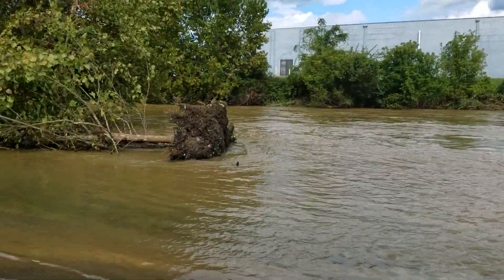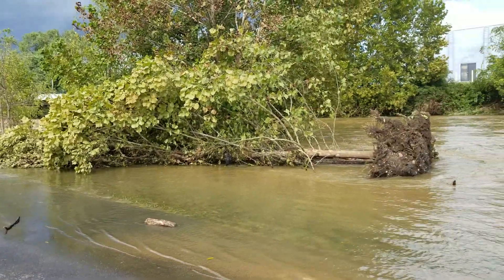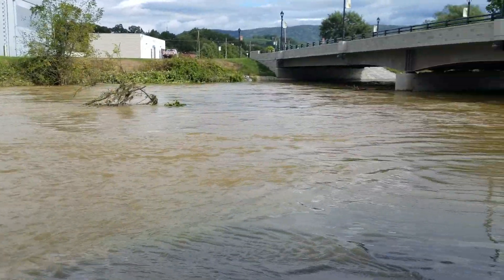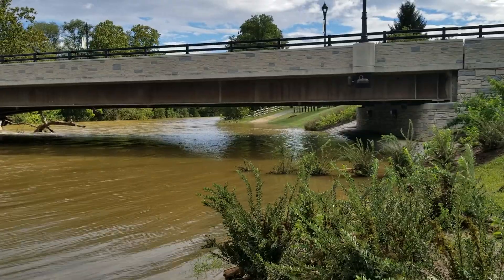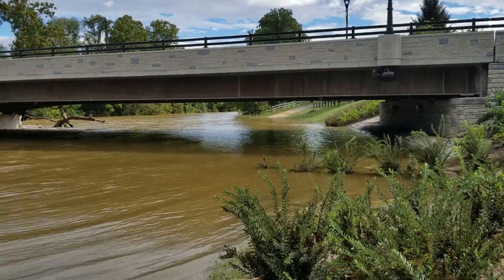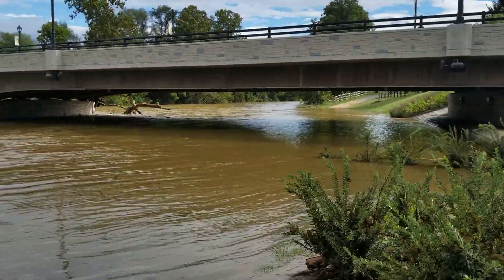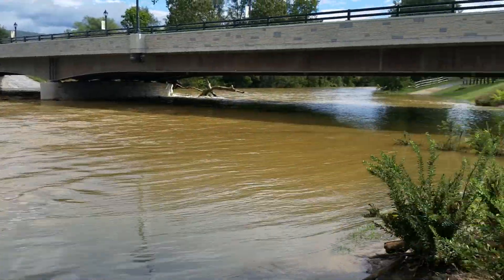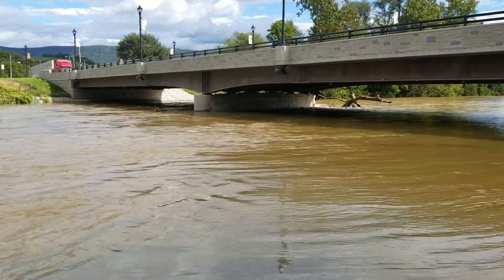South River, Waynesboro, Virginia 9.18.18